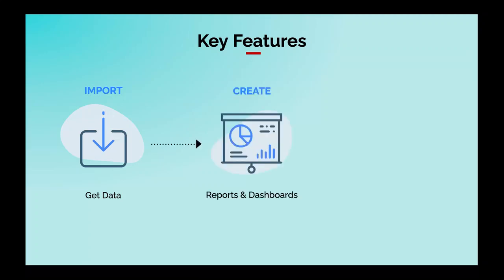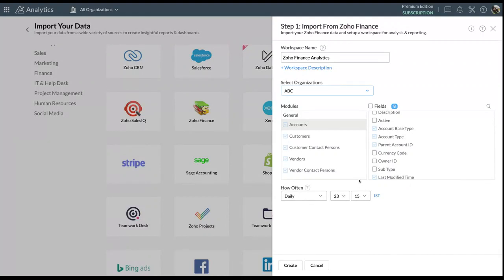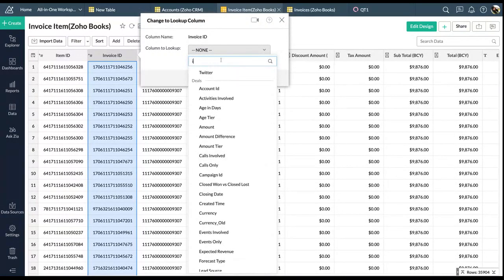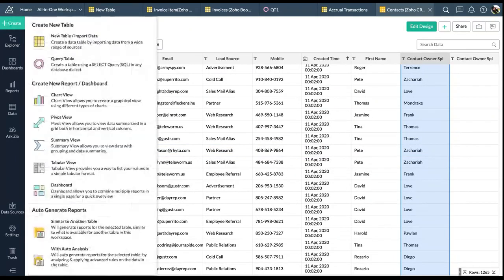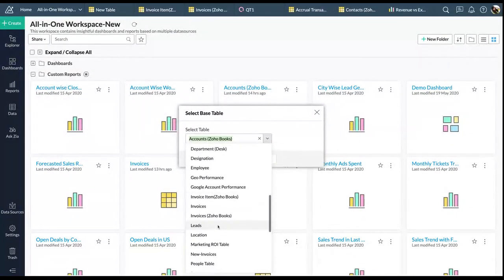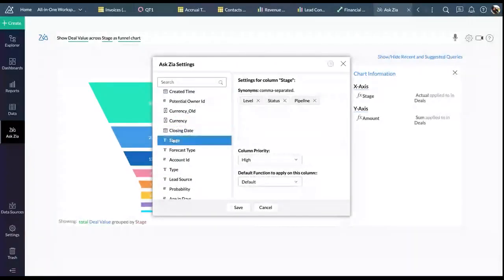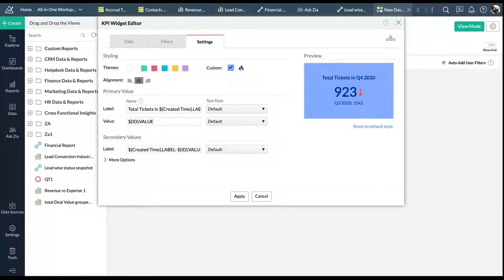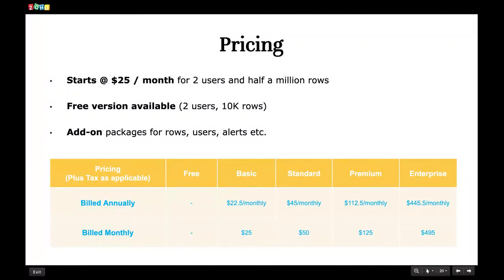Zoho Analytics Masterclass